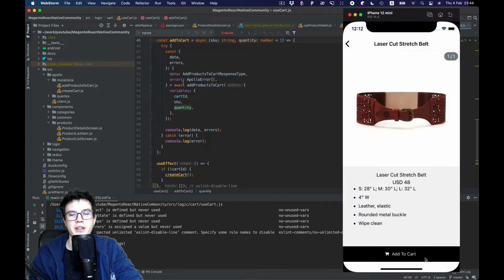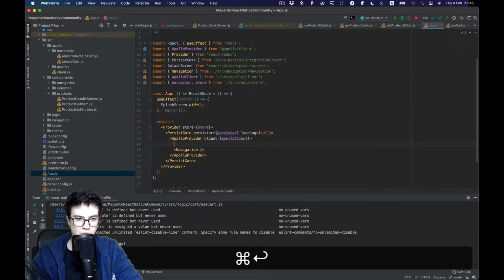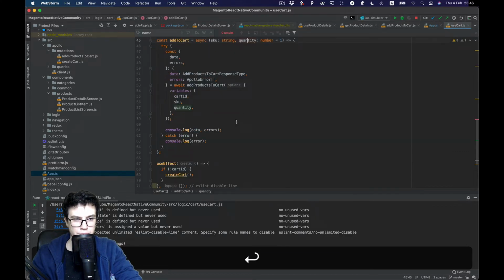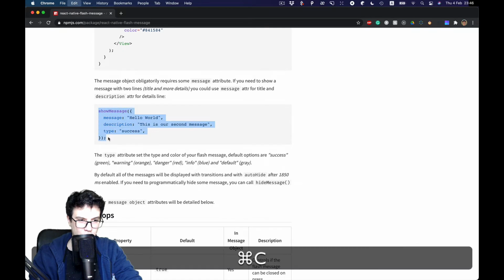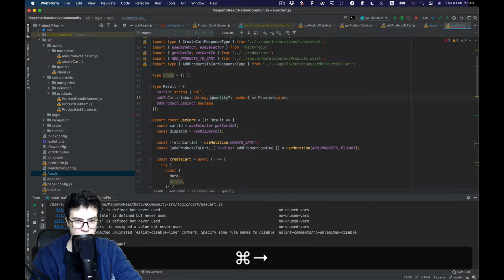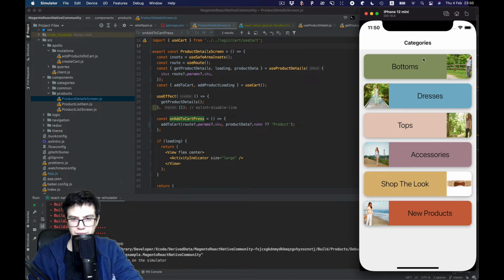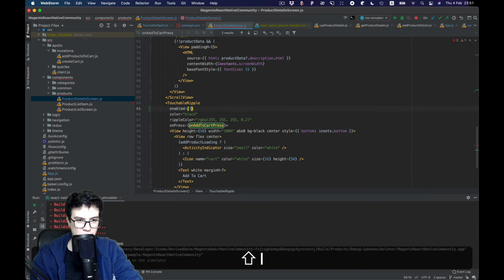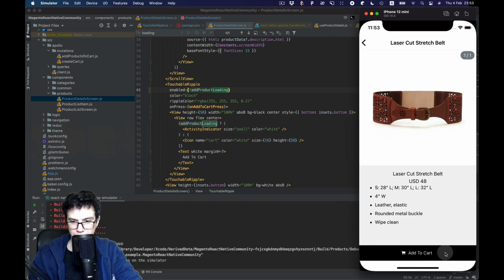#24 - Add To Cart Success Message | React Native open-source eCommerce App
In this video, we will use library to show the use message about add to cart result.

This video series about how I'm building a React Native open-source mobile eCommerce application connected to the Magento 2 backend. It will cover different topics in the development process.